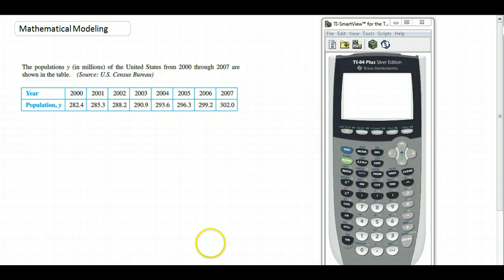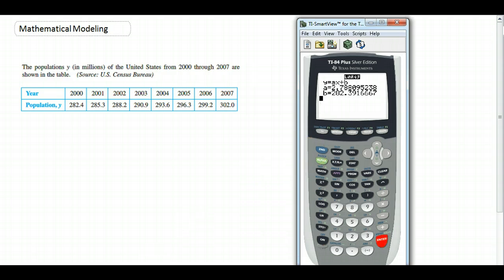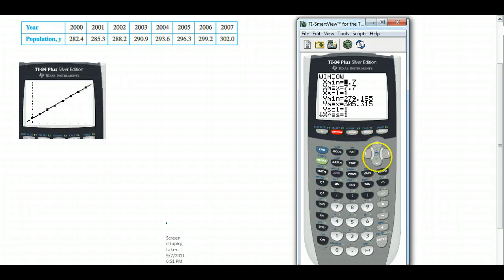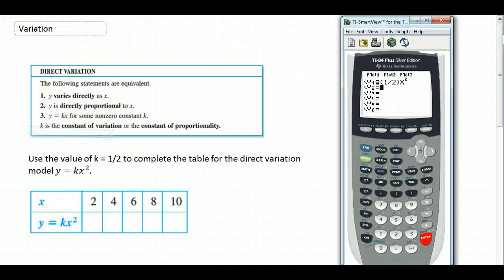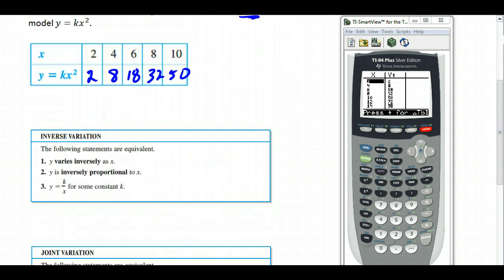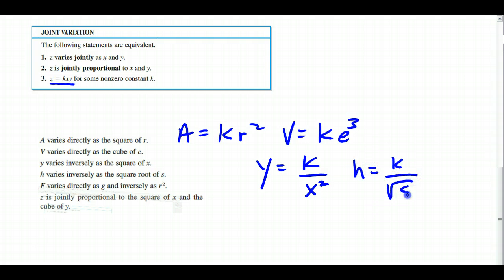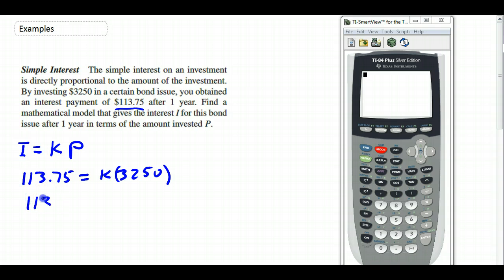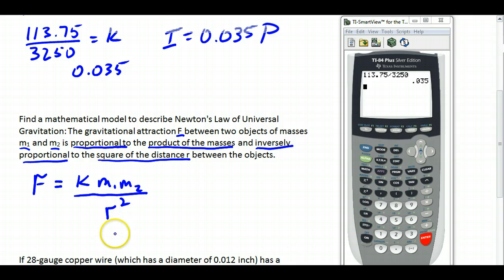Mathematical Modeling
An explanation of mathematical modeling, including linear regression, direct variation, inverse variation, and joint variation.